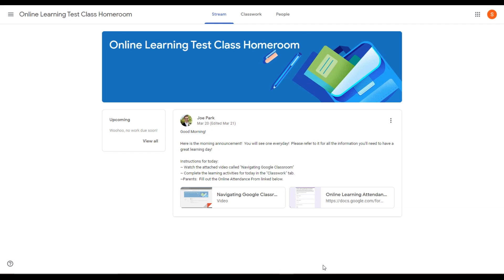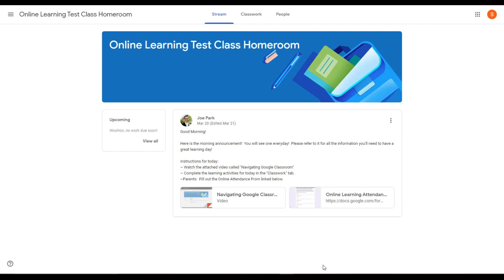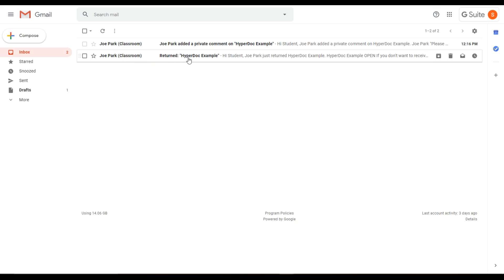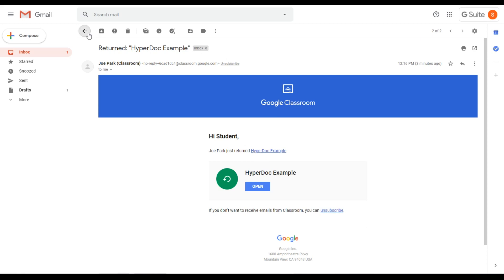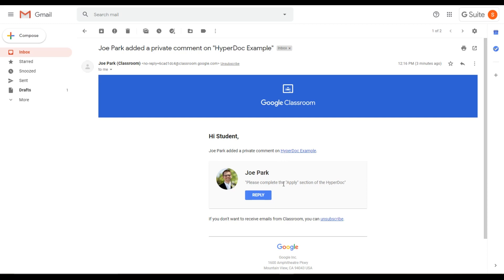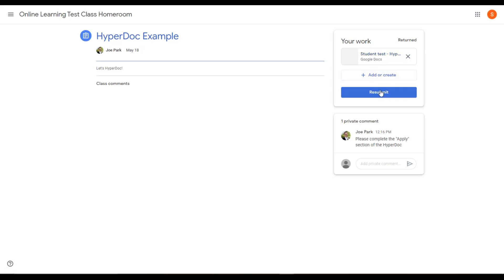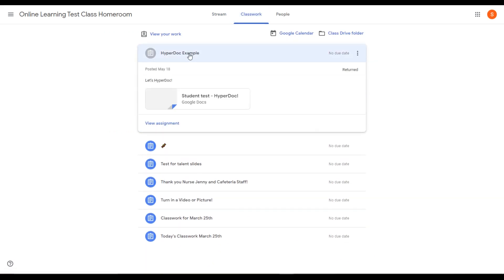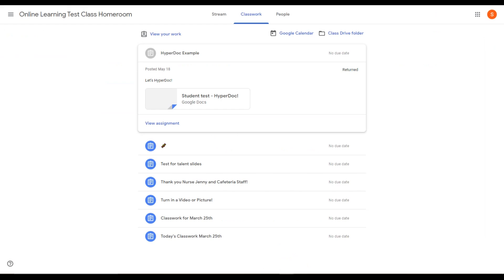Students and Parents! Checking for Returned Assignments in Google Classroom!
Keep organized in Google Classroom by knowing where to look for returned Assignments.